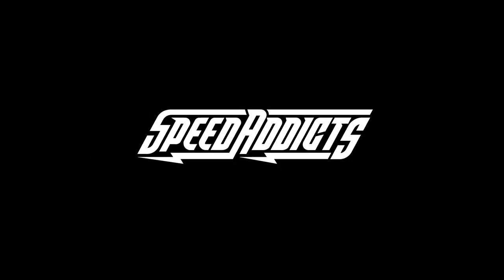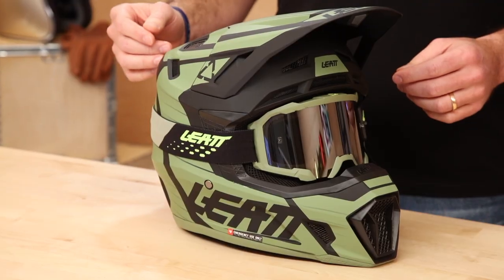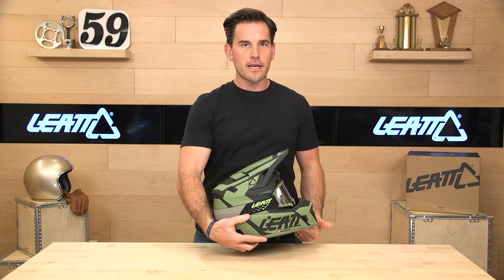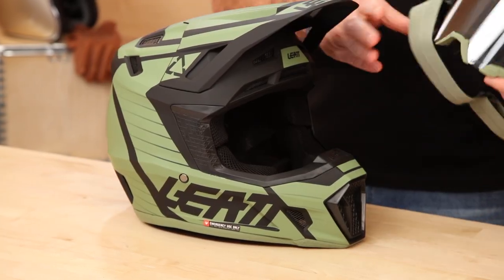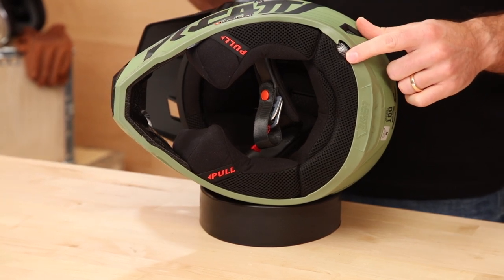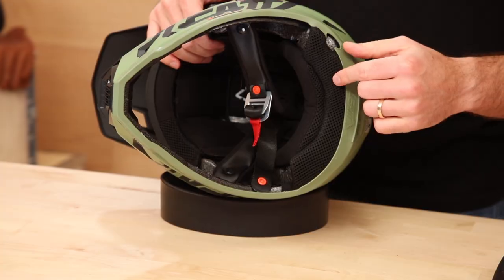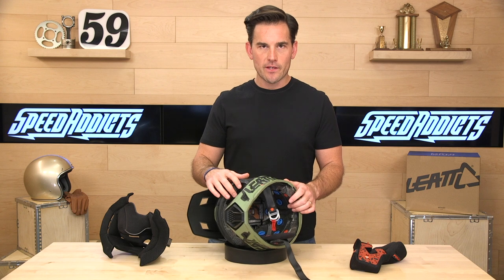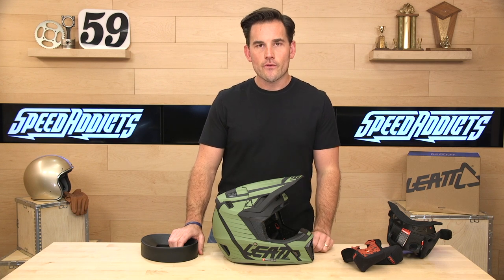Leatt 7.5 Moto Helmet Review at SpeedAddicts.com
LEATT MOTO 7.5 HELMET - AVAILABLE NOW AT SPEED ADDICTS

Injected Polymer Compound shell
4 densities of Impact foam for reduction of forces to head and brain
Large ventilation channels to keep your head cool even at lower speeds
Inner liner is washable, breathable and has moisture wicking anti-odor fabric
Designed to offer great neck brace mobility
Visor has breakaway function to reduce forces to head and neck in a crash
Emergency cheek pad removal
Hydration side port (with optional hands-free kit)
Includes Visor extension
360 degree Turbine Technology